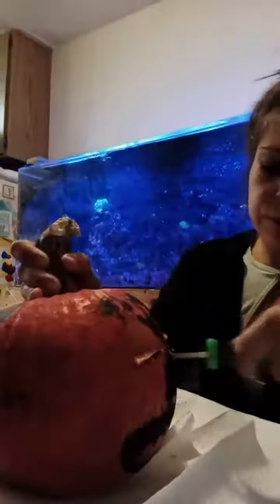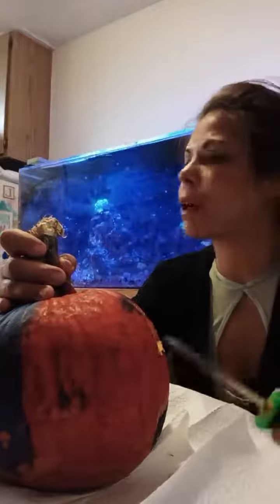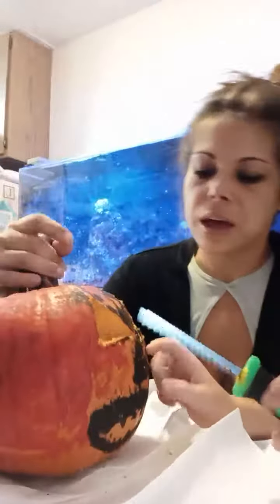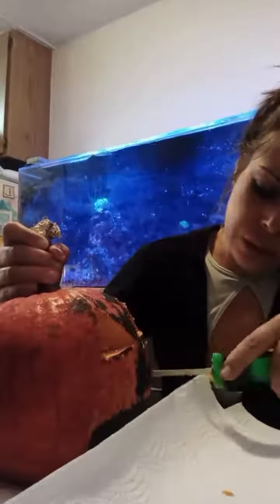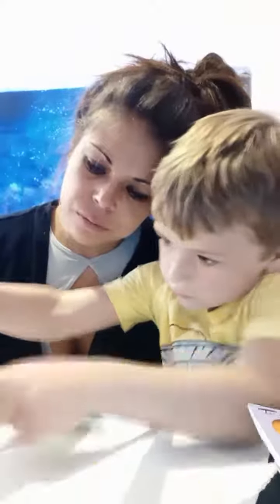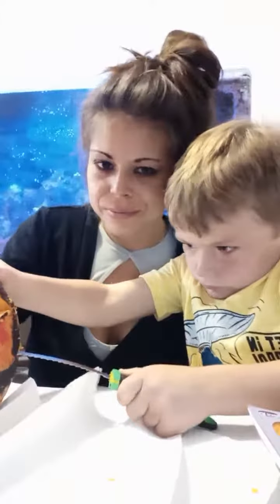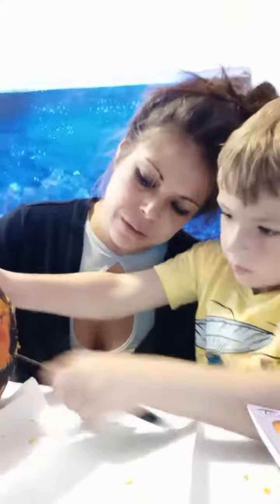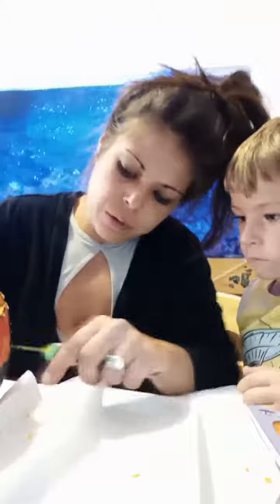Halloween Pumpkin carving 2020